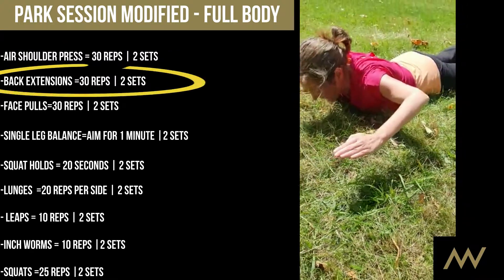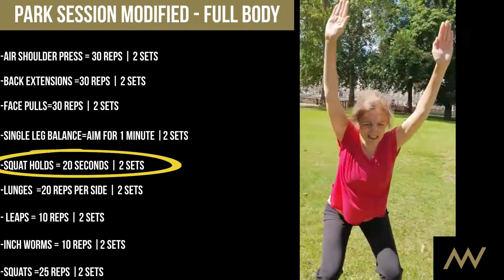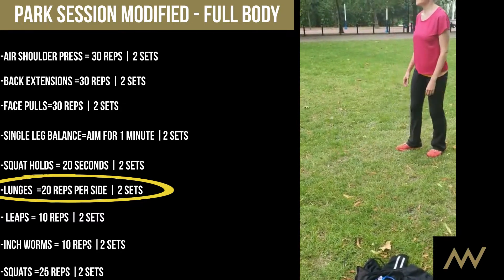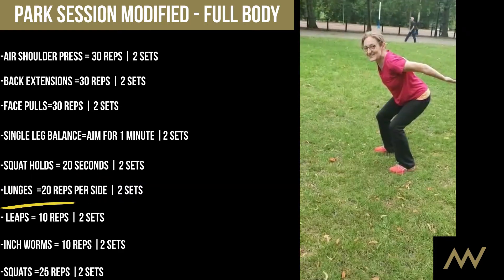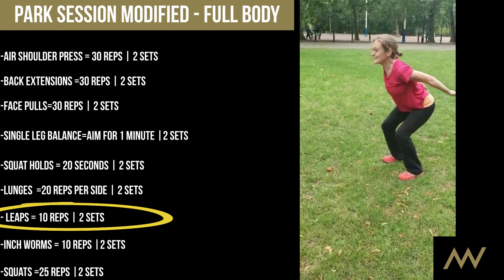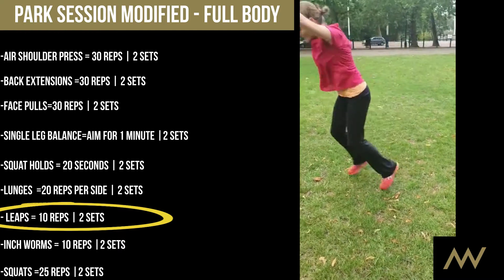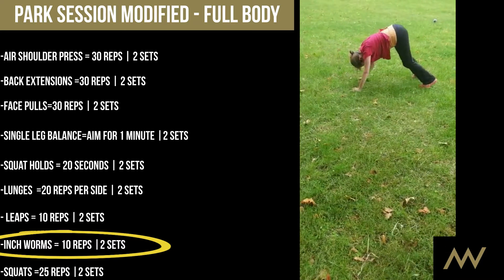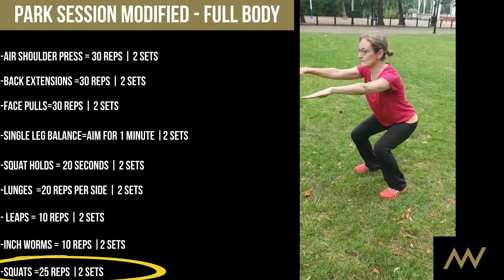Workout you can do ANYWHERE!